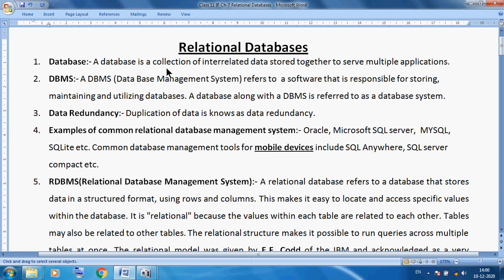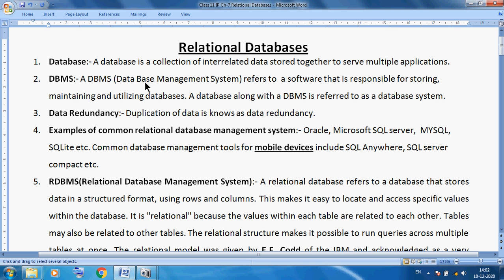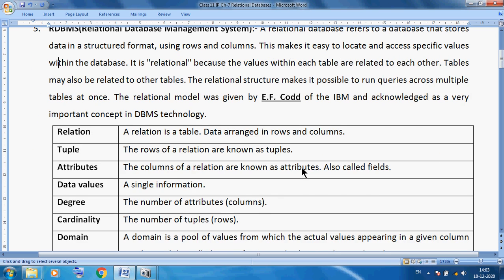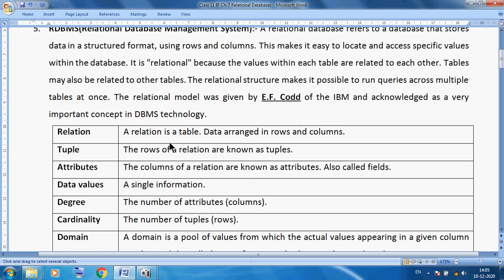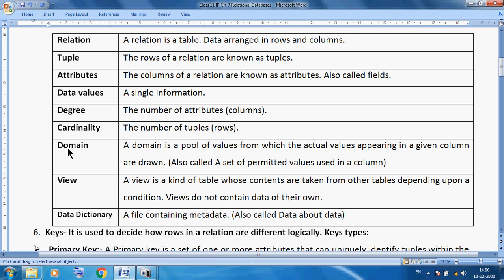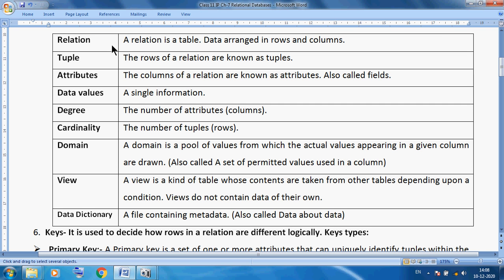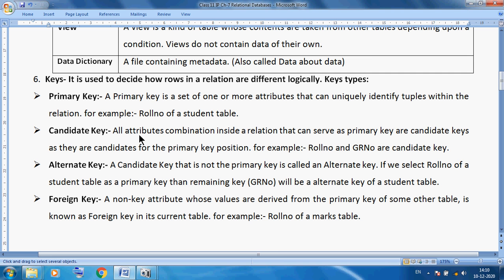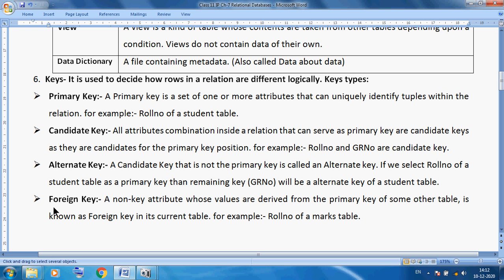Class 11 IP Ch 7 Relational Databases Concepts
Class 11 IP Ch 7 Relational Databases Concepts by Rajkumar Sharma Sir